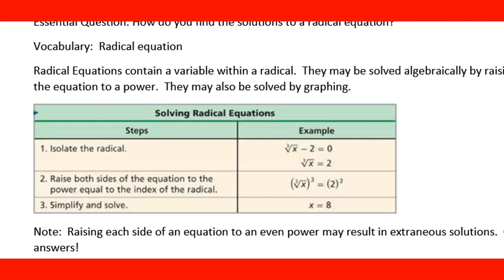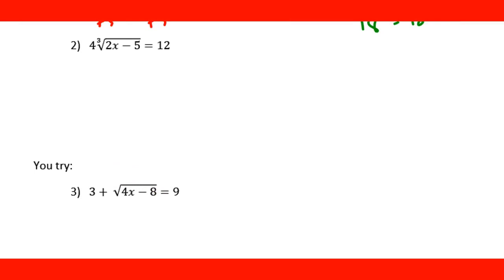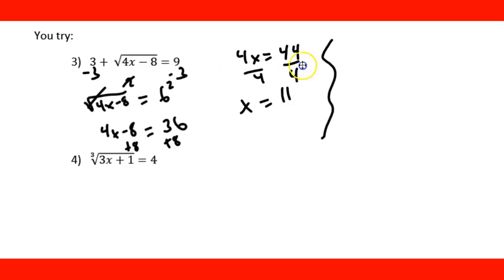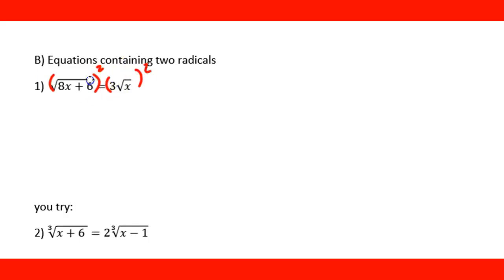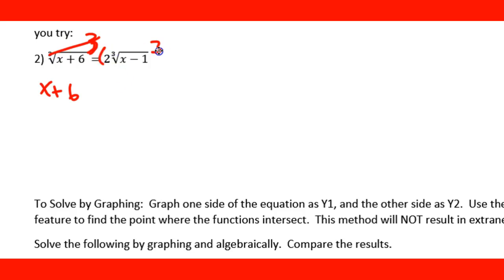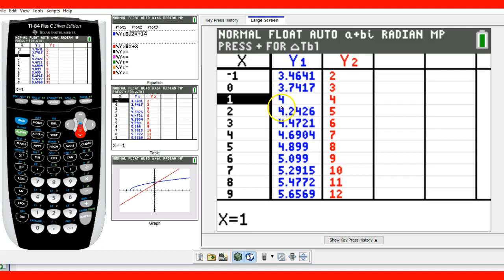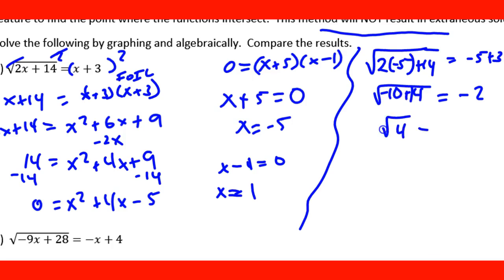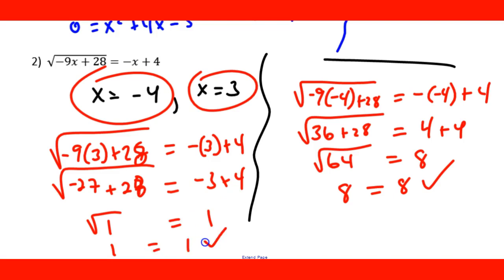9.1 Day 1 Solving Radical Equations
How do you find the solutions to a radical equation?